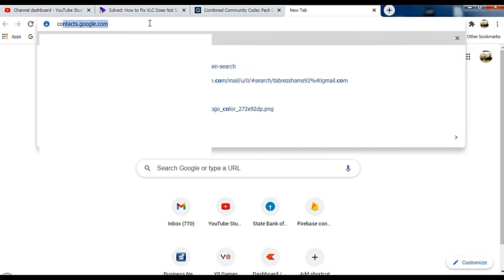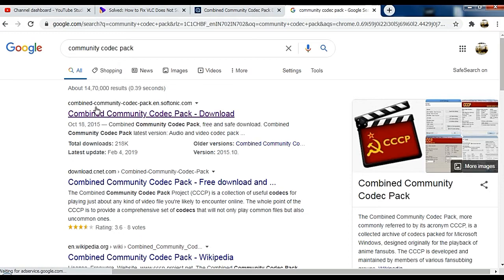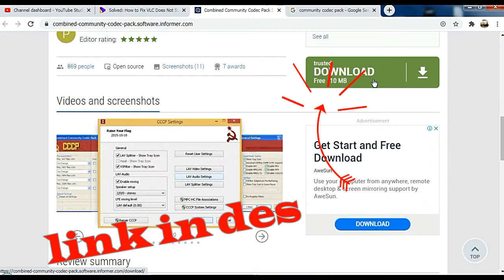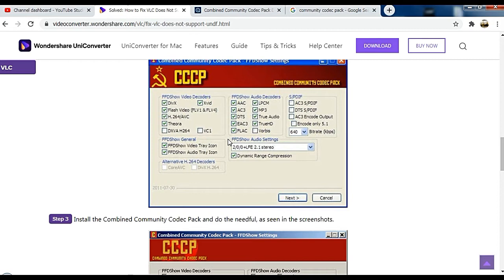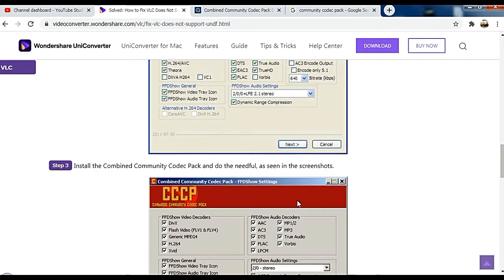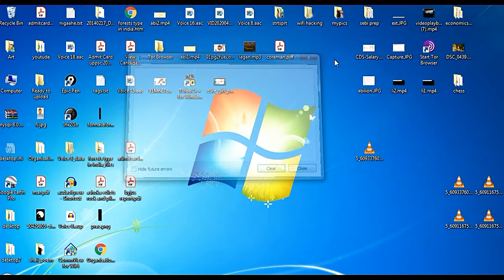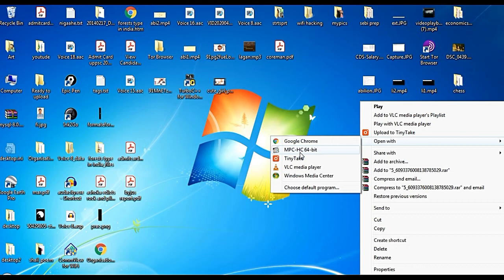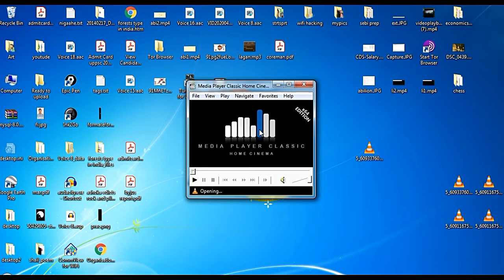[Fixed in 1 min] No suitable decoder module : VLC does not support the audio or video format "undf"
No suitable decoder module:
VLC does not support the audio or video format "undf". Unfortunately there is no way for you to fix this.